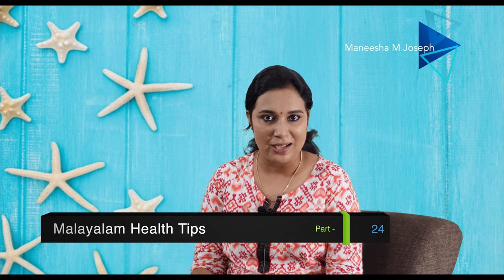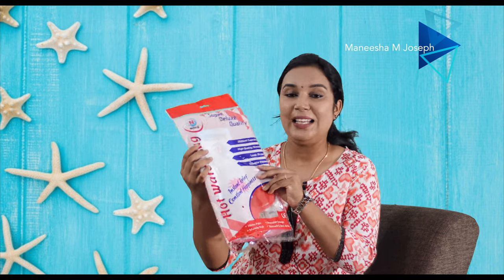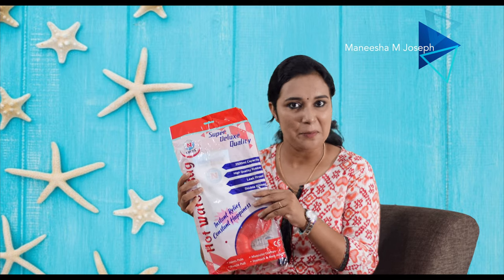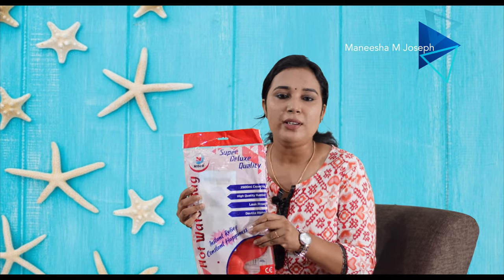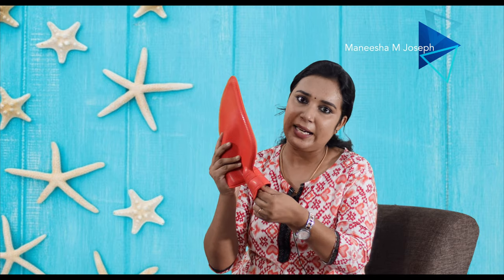Hot Water Bag Unboxing And Review In Malayalam hot water bag Malayalam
Hot Water Bag For Body Pain Relief | Unboxing And Review In Malayalam hot water bag Malayalam
Niscomed Hot Water Bag For Body Pain Relief | Unboxing And Review In Malayalam

Niscomed Hot Water Bottle (green)

Niscomed HWB-01B Non-electrical 2 L Hot Water Bag (Red)

Unyks Star Hot Water Bag Electric with Gel(299rs)

Electric Heating Gel Bag - Perfect For Winters : Unboxing and Quick Reviews

Feature of Electric Gel Bottle Pouch Massager

• Just 5 to 10 minutes of electric charge gives heated pad for close to 120 minutes (approx., depending on the surrounding temperature) strong points portable rechargeable heating pad easy to use and carry less electricity consumption easy
• Operation: does not require filling of water where to use rechargeable heat pad is useful for providing instant relief from pain and treatment of sports injuries, arthritis, sore neck, backache, muscular pains, cramps, hypothermia, sprains, growing pains

1) insert the power cord on the product to the socket and connect the power 1a - keep it on flat and leveled surface while charging
     2) a red light (indicator) starts immediately showing heating is in   process
    3) after 7 to 10 minutes indicator switches off automatically
    4) you can switch off charging before that also to keep the heat low
    5) heat pad is ready to use
    6)  once heat pad is charged, it will remain hot for the period of 60 to 120 minutes

Electric Hot Water Bag
electric hot water bag, hot water bottle, hot water bag, electric hot water bottle, hot water bottle cover, electric water bottle, heating pad, electric heating pad, heated blanket
Electric hot liquid pouch is a pouch filled & sealed with liquid gel/ water, used to provide warmth, typically whilst in bed, but also for the application of heat to a specific part of the body. It is a high quality reliever from aches in cold climatic conditions. Gives relief from pain and makes you feel comfortable.

how to use hot water bag for pain relief
Hot Water Bag For Body Pain Relief | Unboxing And Review In Malayalam
Niscomed Hot Water Bag For Body Pain Relief
Niscomed Hot Water Bottle
Maneesha M Joseph
Maneesha M Joseph